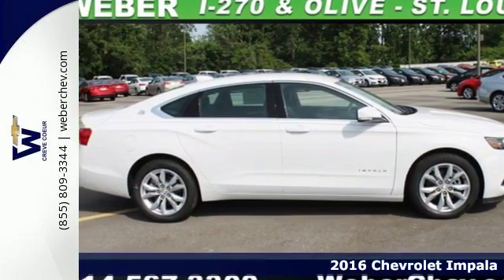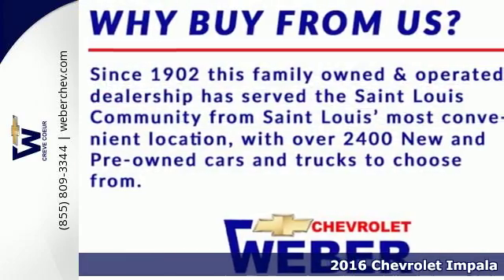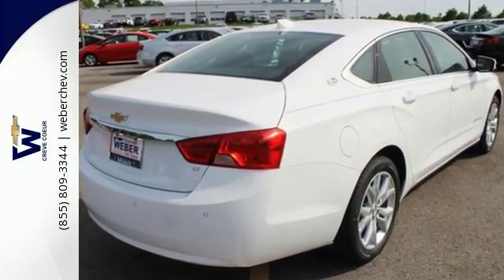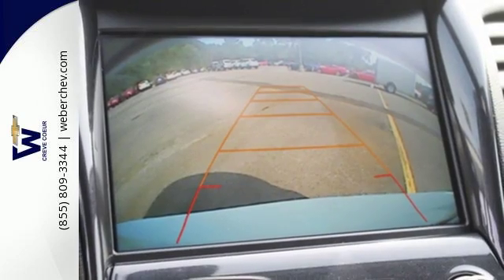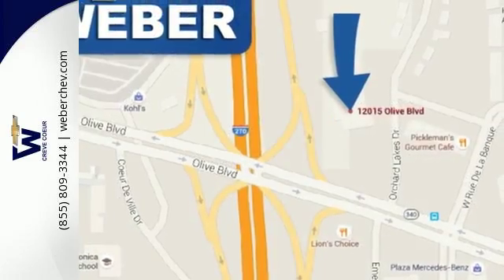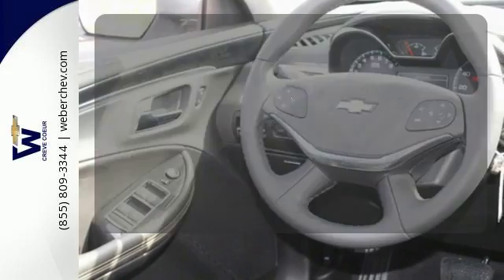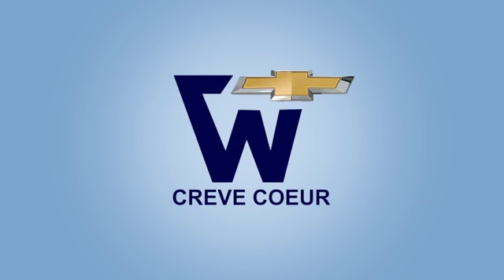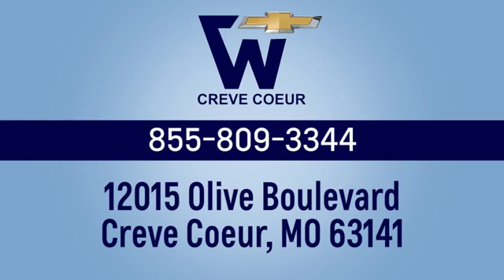2016 Chevrolet Impala St. Louis MO Creve Coeur, MO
Year: 2016
Make: Chevrolet
Model: Impala
Trim: Four-Door Sedan
Engine: 2.5L
Transmission: Automatic
Color: Summit White - White
Interior: Jet Black Leather
Stock #: C7169
VIN: 2G1105SAXG9193841

Situated at the I-270 Olive Boulevard exit, Weber Chevrolet is easy to get to from anywhere in and around St. Louis, Missouri. With over 986 vehicles on our lot and more than 2600 available, we carry more Chevy cars, trucks, and SUVs than anyone in the area! We feature the latest Chevrolet models like the Malibu and the all-new Volt. We also carry Chevy classics like the Camaro and Impala for our Missouri customers. If you're looking for a St. Charles Chevrolet dealer or a family-friendly SUV in St. Louis, come test drive an Equinox or Traverse. If you need a long-lasting, dependable work vehicle, we carry a huge inventory of the Chevy Silverado for you to choose from.
Address:
12015 Olive Boulevard
St. Louis MO Creve Coeur, MO 63141